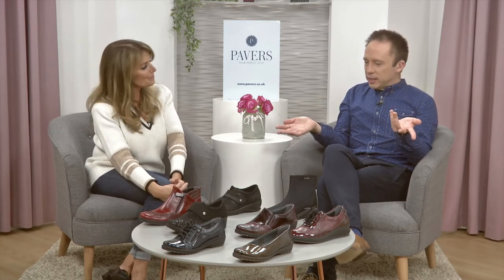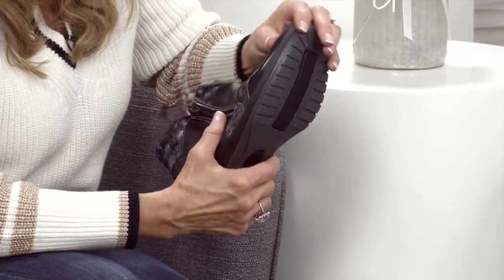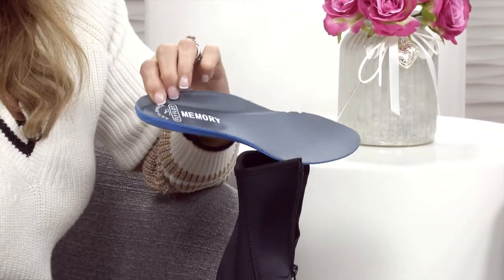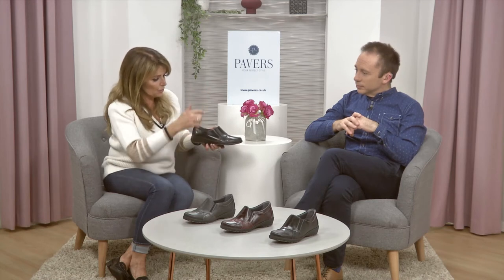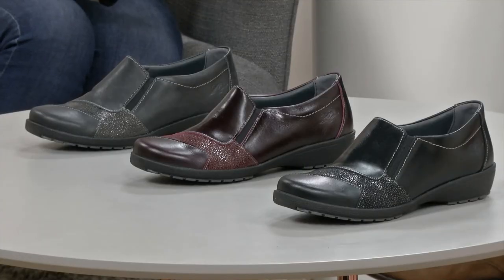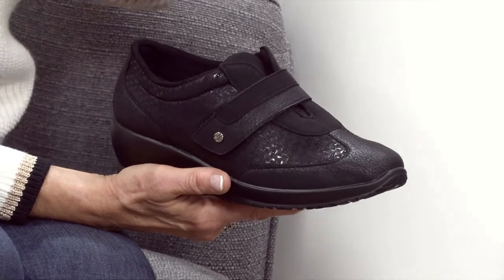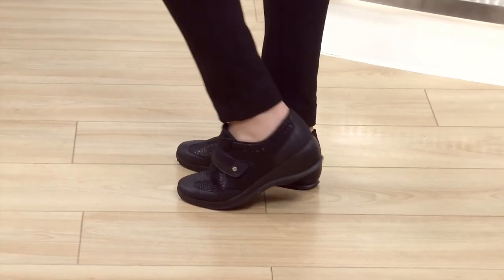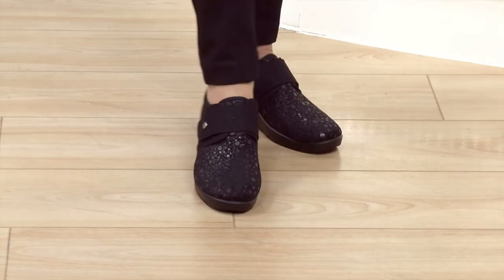Fantastic Fly Flots with Debbie Paver and Derek Marks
Always a firm favourite, Fly Flot combines the best quality materials, comfort and style in one.  This show features a range of classic favourites and  some great new season styles!

Shop the full range of Fly Flots for ladies

Make sure you are signed up for our catalogue if you don’t already receive it

Find your nearest @paversshoes store by simply popping in your postcode to our store locator,

Our dedicated TV page keeps you up to date with all the latest news